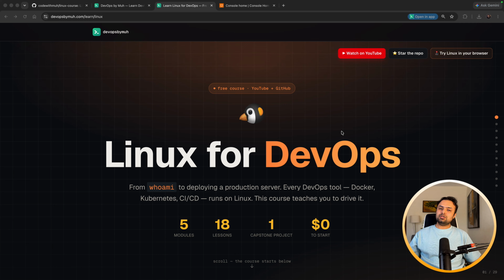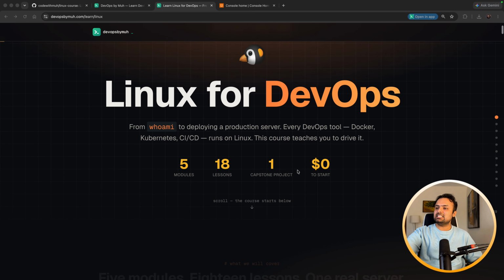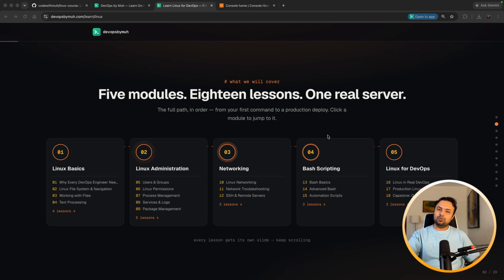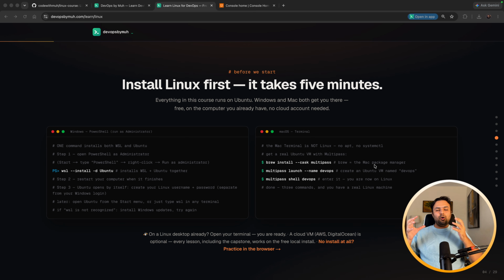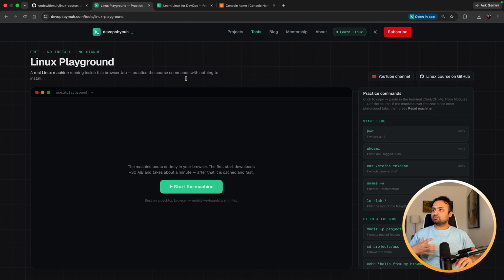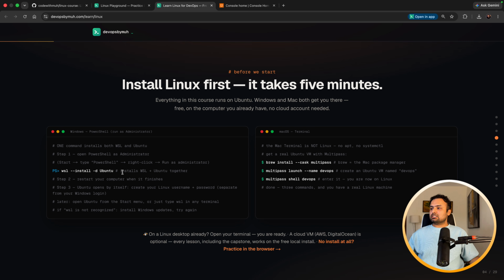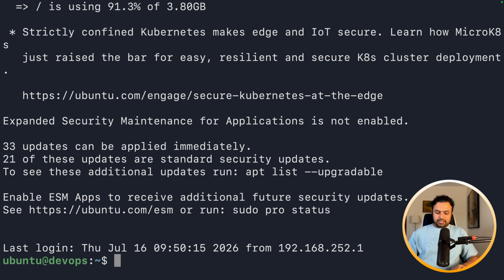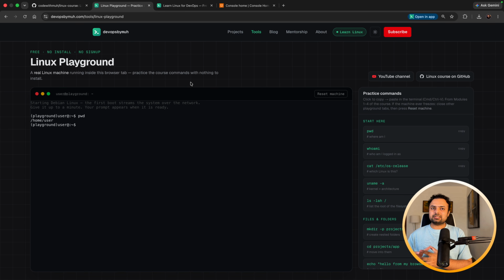Linux for DevOps Engineers | Introduction, Installation & Setup | Linux Course 01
Welcome to the Complete Linux for DevOps Engineers Course!

In this first video, you'll learn what Linux is, why every DevOps Engineer should master it, and how to install and set up your Linux environment for the rest of the course.

Whether you're a complete beginner or transitioning into DevOps, this free course will take you from Linux fundamentals to real-world production administration.

📚 In this video:
✅ Course Introduction
✅ Why Learn Linux for DevOps?
✅ Linux Distributions Explained
✅ Install Linux (Virtual Machine / Dual Boot / WSL)
✅ Linux Environment Setup
✅ Course Roadmap

📚 Throughout this course, you'll learn:

✔ Linux Basics
✔ Linux File System
✔ Working with Files & Directories
✔ Users & Groups
✔ Linux Permissions
✔ Text Processing (grep, sed, awk, cut, sort, uniq)
✔ Package Management
✔ Process & Service Management
✔ Linux Networking
✔ SSH & Remote Access
✔ Bash Scripting
✔ Linux Automation
✔ Production Linux Administration
✔ Linux for Docker & Kubernetes
✔ Real DevOps Tasks & Best Practices

Happy Learning! 🚀